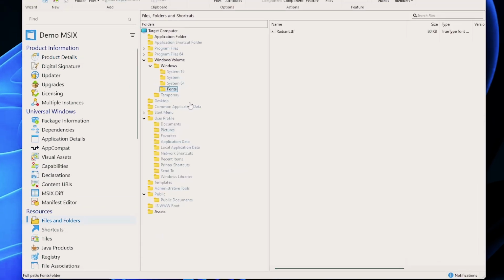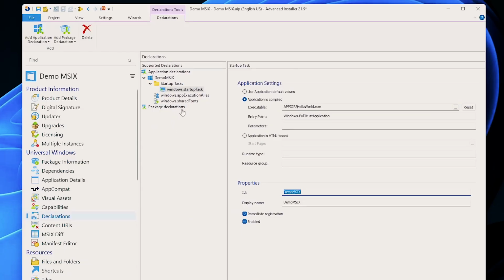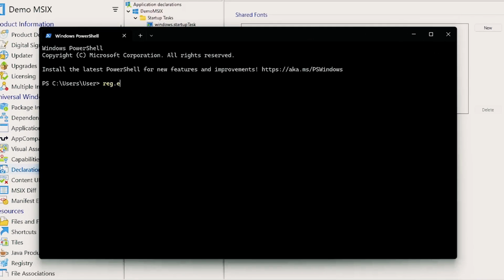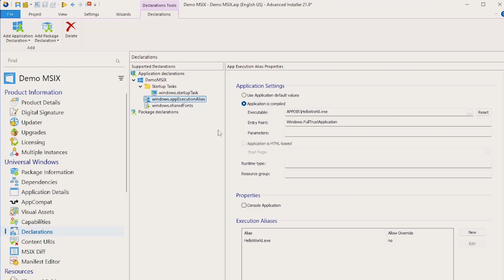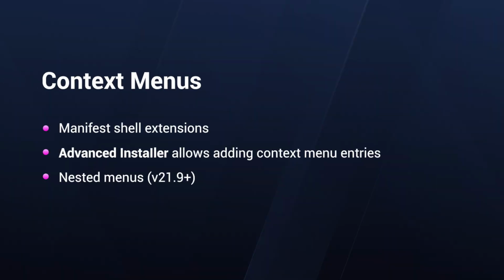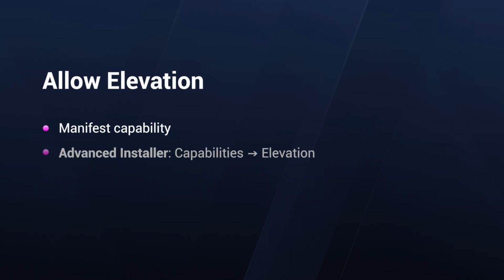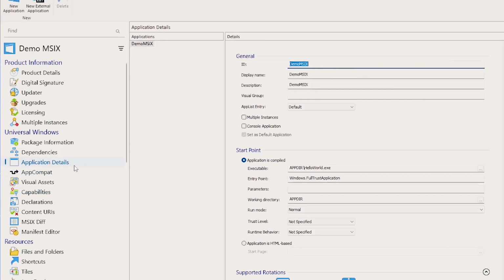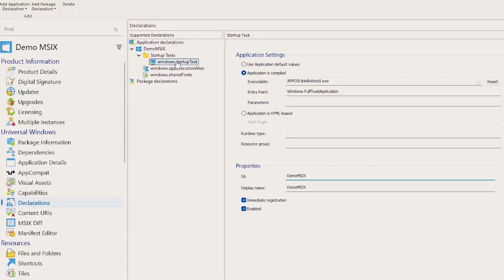MSIX Packaging Fundamentals | Session 13: Key Concepts and Advanced Installer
In this final video of the MSIX series, learn how to configure key MSIX capabilities using Advanced Installer, all through a user-friendly interface.

⏪ Previous lesson: Session 12: VDI & MSIX with App Attach

▬▬▬▬▬▬  Ebooks &  Resources  📚 ▬▬▬▬▬▬